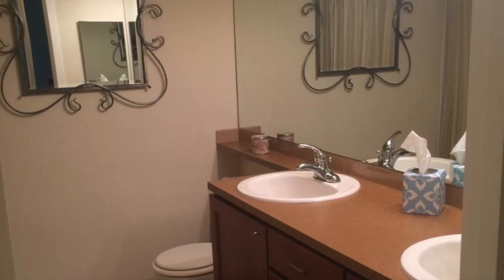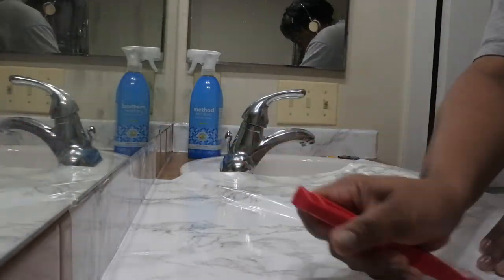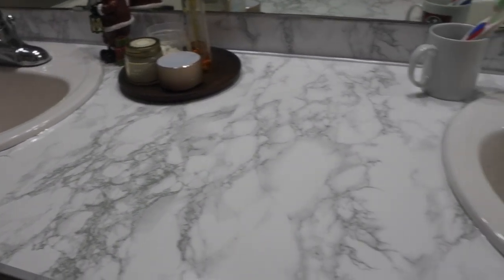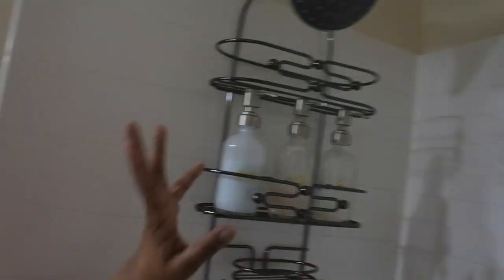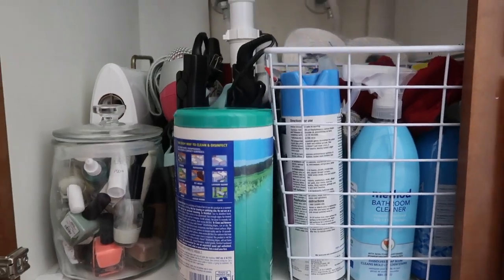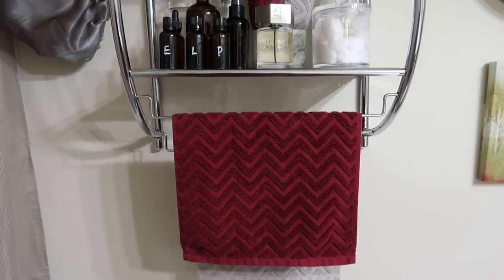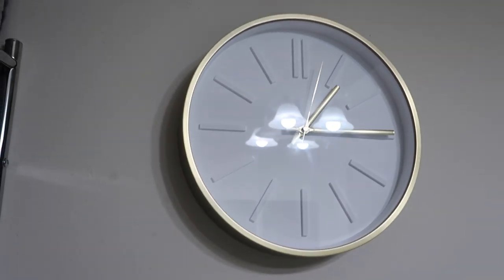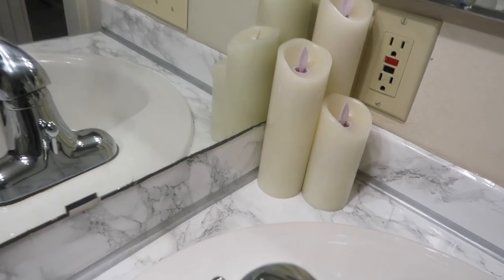Decorate With Me: EASY & BUDGET FRIENDLY RENTAL BATHROOM MAKEOVER | Albie Knows 🖤 ✨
Wanna keep hanging out with me? S U B S C R I B E THEN open for all things albieknows... ↓ ↓

During the holidays I began working on refreshing our condo rental bathroom, to take it from dated & dull to feeling tranquil, spa-like, and Hygge inspired.

While still a work in progress, check out my progress so far with stylish storage solutions, budget-friendly DIYs, and creative design.

XO, Albie

✨  W H A T  I  B O U G H T

• set of 2 16 oz bottles

• set of 4 8 oz bottles

• set of 6 12 oz jars

• amber glass dropper bottles (similar)

• marble contact paper (I used about 2-1/2 rolls)

• set of 5 flameless candles

• white washcloths

• wire baskets

• cotton ball & swab holder

• toothbrush holder

• gold bluetooth speaker

Hi, I'm Albie, an online interior designer & stylist, helping creatives, influencers, and 'preneurs find pretty things & create their dreamscape

✨ W H A T I S H Y G G E ?

✨ H Y G G E S H O P P I N G

H O W  I  S H O P ?

✨ I use S H O P T A G R to organize my shopping & track holiday sales

✨ I use E B A T E S to earn cash back on online (and some in-store) holiday shopping

✨ Canon G7x Mark II
✨ Nikon J5
✨  iMovie